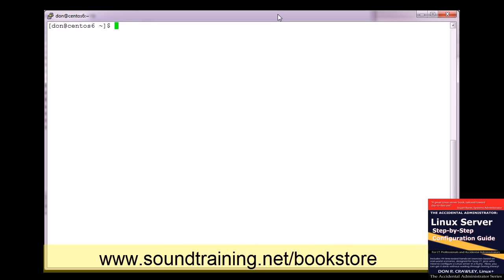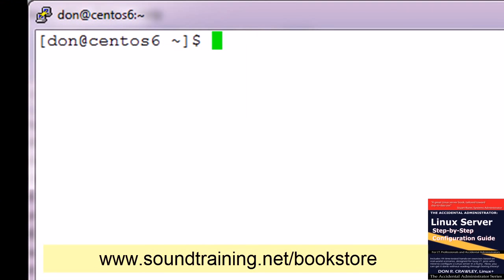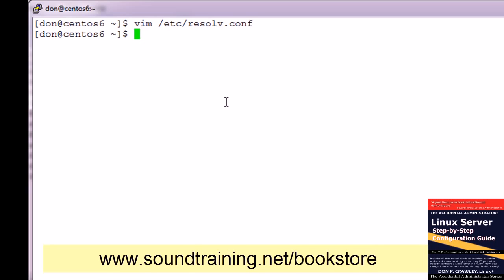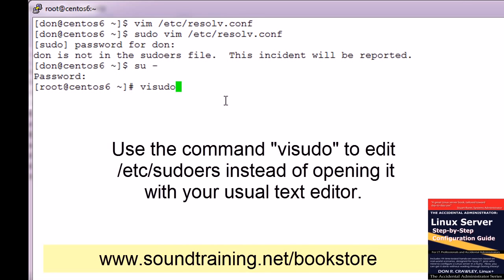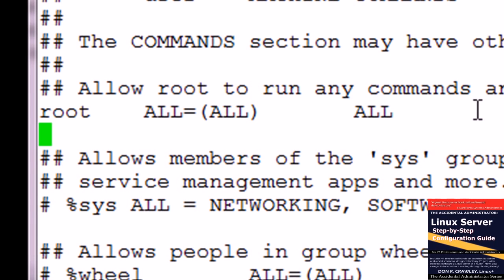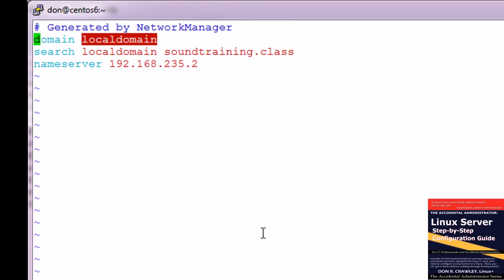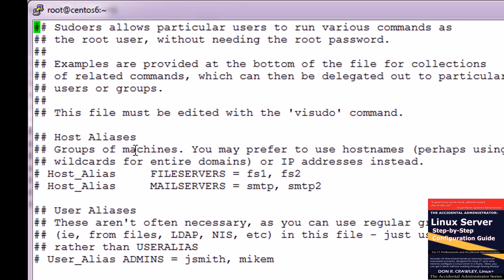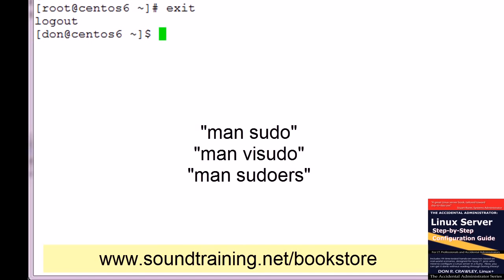Brieflyhost - How to Use the Linux 'sudo' Security Feature Linux Server Training 10